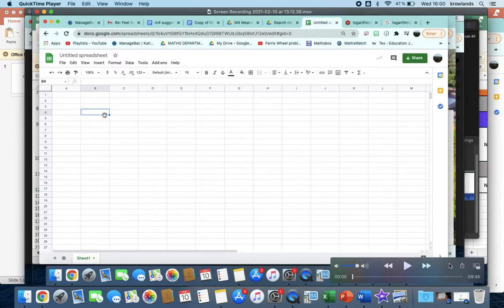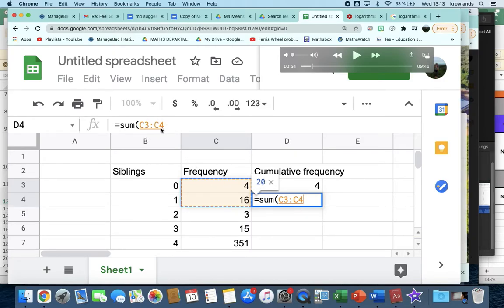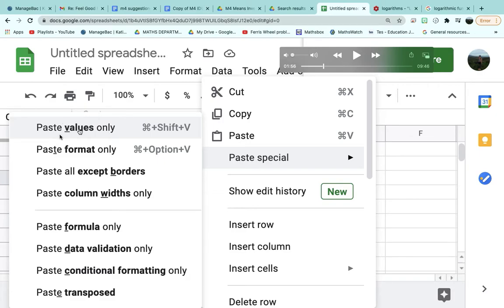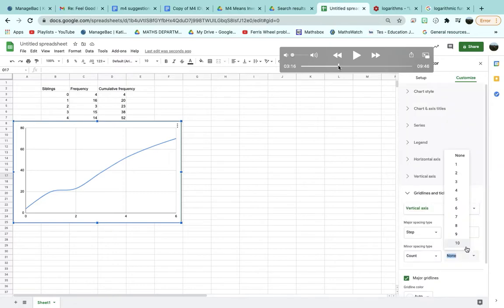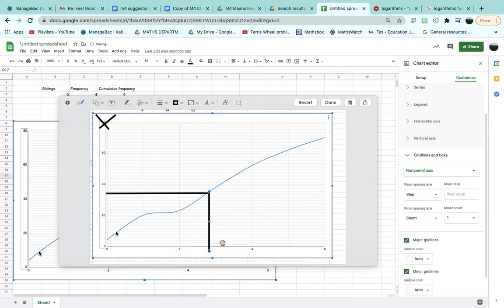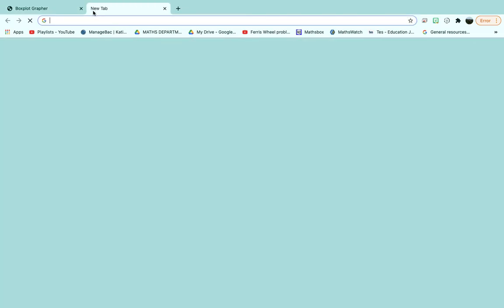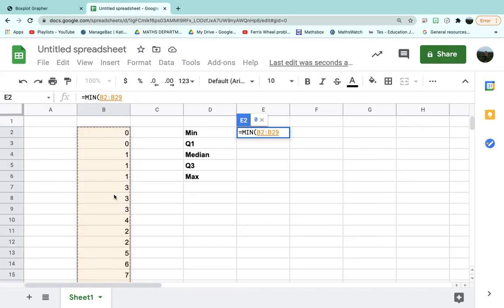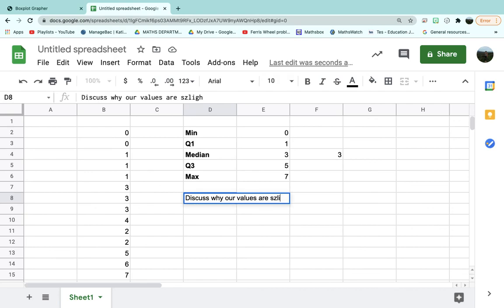Biology IDU M4